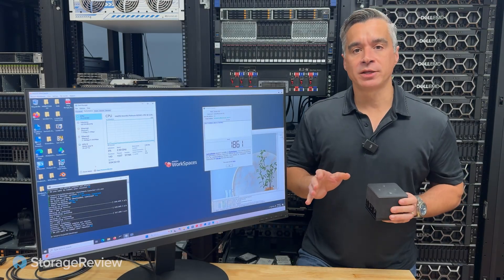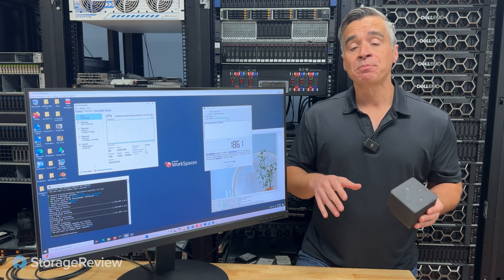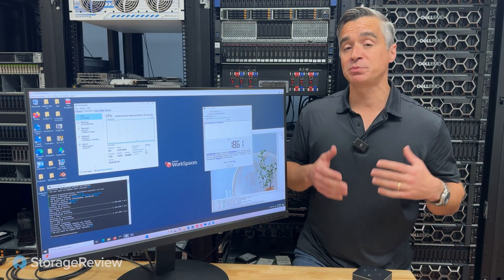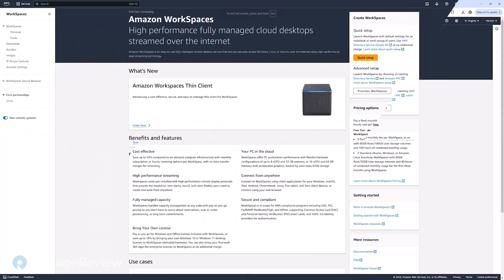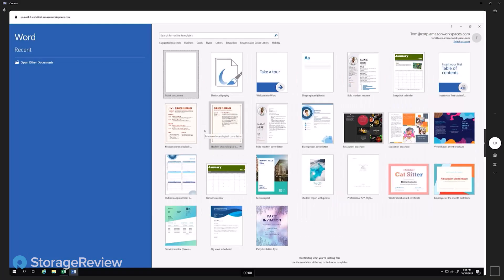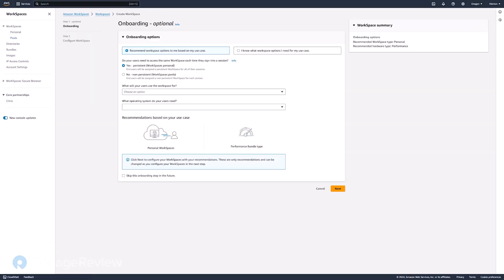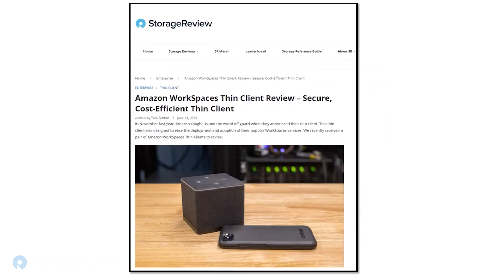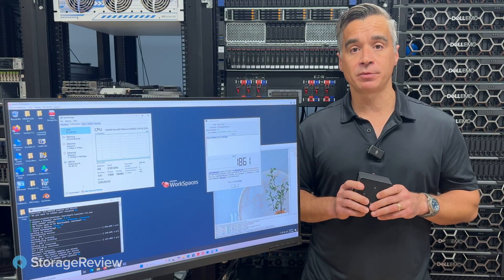Amazon Thin Client and WorkSpaces: Simplifying Virtual Desktops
One of the biggest challenges in today’s enterprise is managing a distributed workforce, and Amazon’s Thin Client solutions are stepping up to meet this demand. In this video, we dive into Amazon’s new Thin Client hardware, developed specifically for WorkSpaces, and showcase how it simplifies setup, enhances security, and delivers flexible performance for diverse use cases—from task workers to GPU-powered workstations.